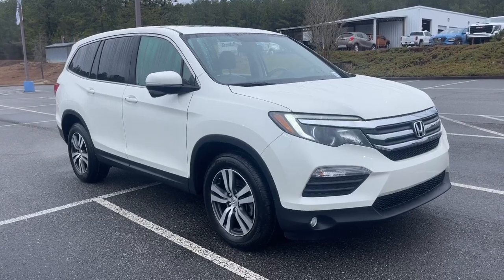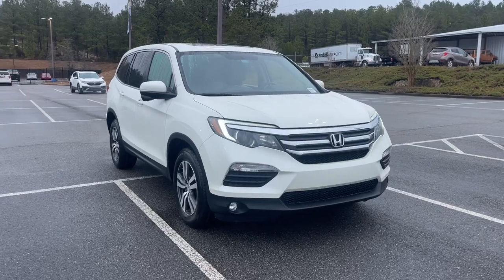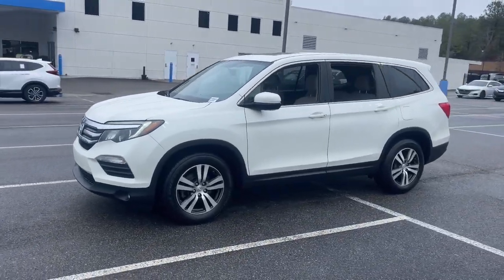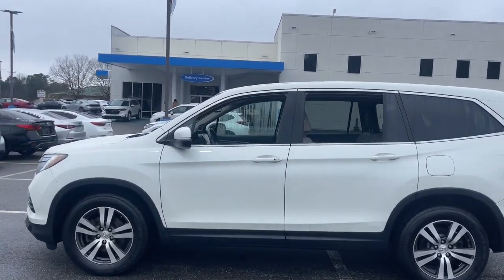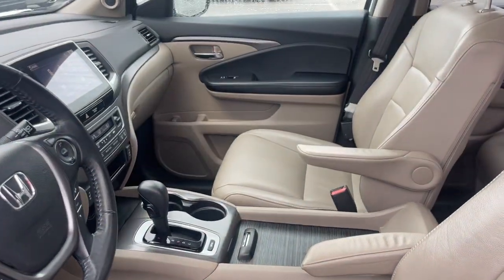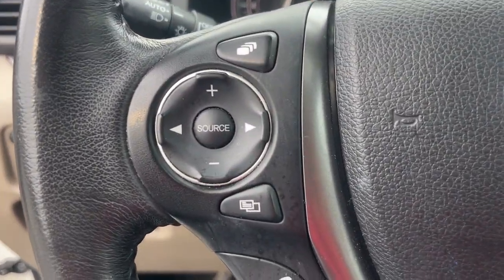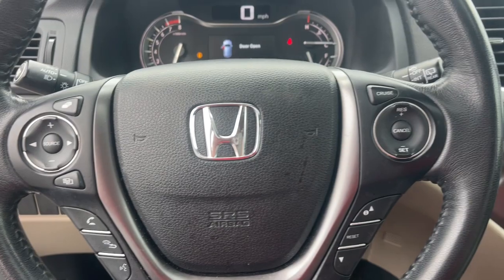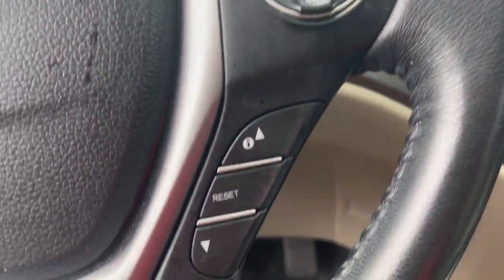2017 Honda Pilot Aiken SC,North Augusta Augusta Evans Grovetown P4564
White Diamond Pearl Used 2017 Honda Pilot EX-L available in 550 Jefferson-Davis HWY, Warrenville, South Carolina at Honda Cars of Aiken. Servicing the Aiken, North Augusta, August, Evans, Grovetown area.

2017 Honda Pilot EX-L - Stock#: P4564

Honda Cars of Aiken
550 Jefferson-Davis Hwy
Warrenville SC 29851

Power Lift Gate Back Up Camera Bluetooth MP3 i Pod Adaptive Satelitte Radio Hands Free Calling Power Moonroof Professionally Detailed Inside and Out. Odometer is 13090 miles below market average! -Want a fair price we have it.- Honda Cars of Aiken takes pride in serving our community that is why we use third party software to ensure our prices are the best value. We look at comparable vehicles within 150 miles to insure that our price is always a great value. All of our pre-owned vehicles are discounted several percent below current market values and are offered to you at our lowest price. Be sure to ask for a complimentary market report on any of our pre-owned vehicles. We will provide you a Carfax vehicle history report a comprehensive 100-point inspection and no surprises for your peace of mind. Honda Cars of Aiken is a family owned dealership and our number one goal is to treat you like family. Call or stop by for a visit today.brbrbrAs you do your comparison shopping you will see Honda Cars of Aiken offers some of the best values in the market. We will provide you a Carfax Comprehensive Vehicle Inspection and how we arrived at the price. Call or Stop by and see Mark Owen or Mike Whisenant at Honda Cars of Aiken in Aiken South Carolina. *Internet sale price must be presented at the time of sale; internet sales price does not include dealer installed terms. *Pricing of vehicles on this website does not include options that may have been installed at the dealership. Pricing may include current promotions and/or incentives. Price does not include tax tag registration fee or $599.50 Closing Fee. Please contact the dealership for the latest pricing and monthly payment. Published price subject to change without notice to correct errors or omissions or in the event of inventory fluctuations. Based on 2019 EPA mileage estimates reflecting new EPA fuel economy methods beginning with 2008 models. Use for comparison purposes only. Do not compare to models before 2008. Your actual mileage will vary depending on how you drive and maintain your vehicle. While every effort has been made to ensure display of accurate data the vehicle listings within this website may not reflect all accurate vehicle items. Accessories and color may vary. All Inventory listed is subject to prior sale. The vehicle photo displayed might be an example only; vehicle photos might not match the exact vehicle. Please confirm the vehicle price with the dealership.